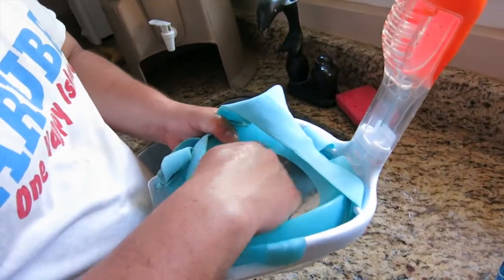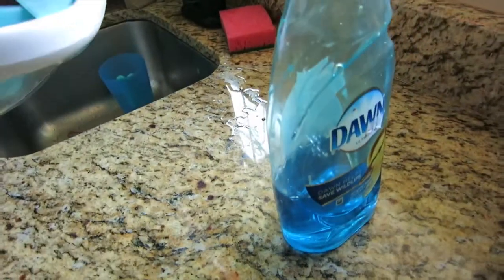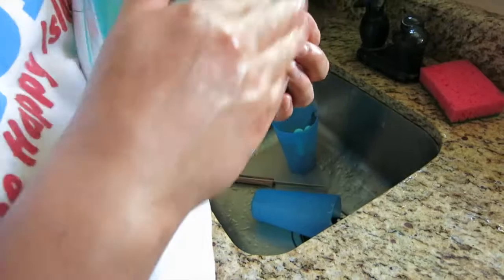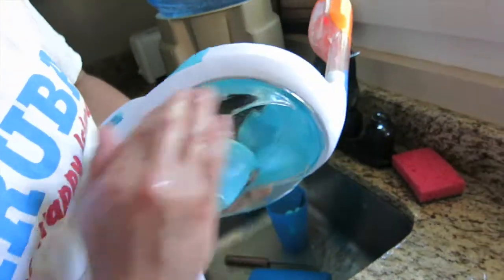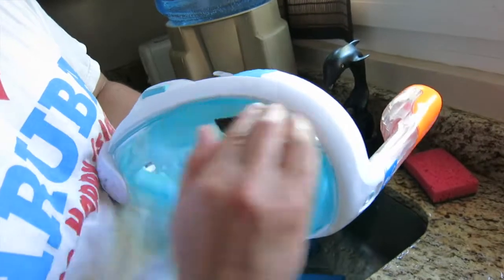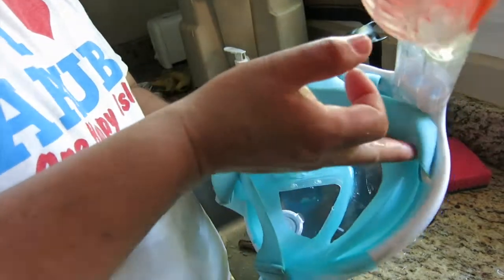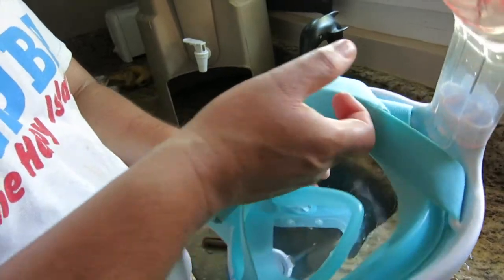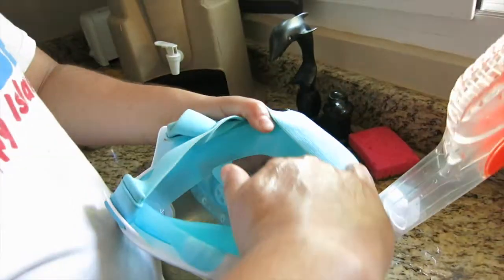Hack to Prevent Fogging in Full Face Snorkel Masks - Dish Soap Hack!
Ever wondered how to stop your snorkel mask from fogging? The trick is dish soap! To prevent fogging in your snorkel mask and make it "anti-fog" instantly is. , to add a bit of dish wash soap and rub it in the mask before you leave home. This will prevent fogging and it works great for any snorkel mask including the full face snorkel mask in the video.

Rinse out the mask to get some of the soap off just before you get in the water.  Rinse only because you want a thin film on the mask which helps to prevent the fogging.

I have tried spit and even dive mask anti fog gel and it has failed me many times.

Snorkel Gear TRIBORD EasyBreath

Canon Powershot S110 12MP Digital Camera - I use this camera when traveling because it is light, easy to use, affordable and takes great shots!

GoPro Hero 3 - This is also great underwater!